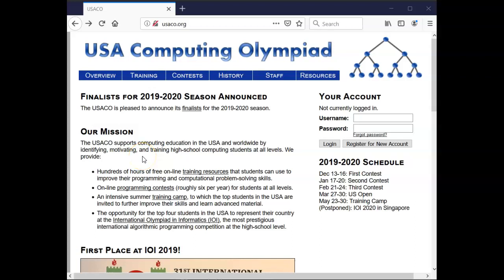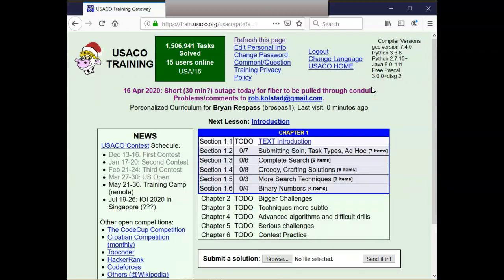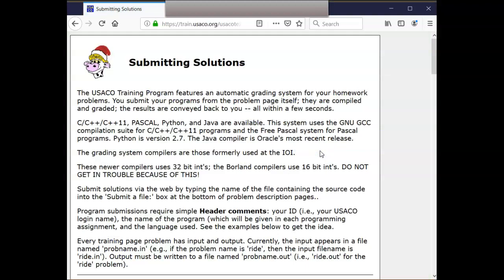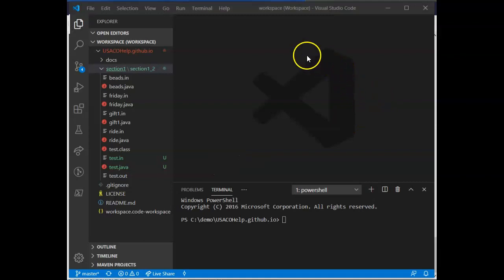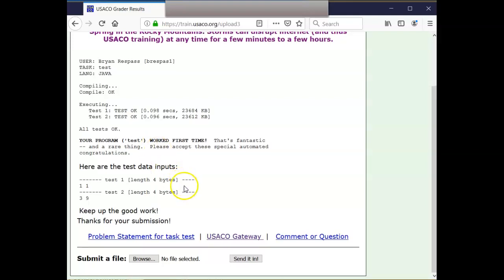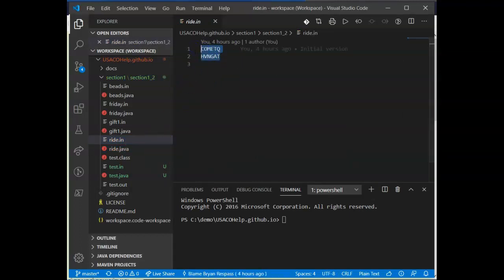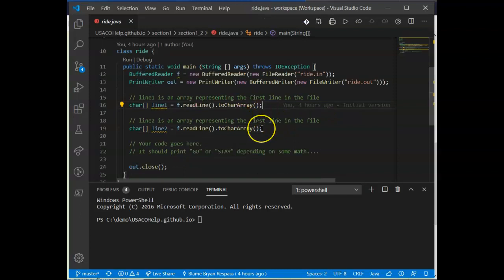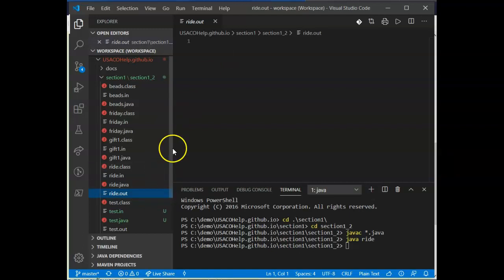USACO 2: Our First Problems